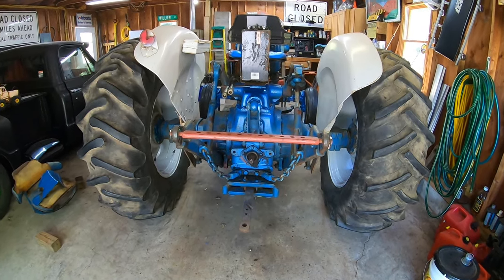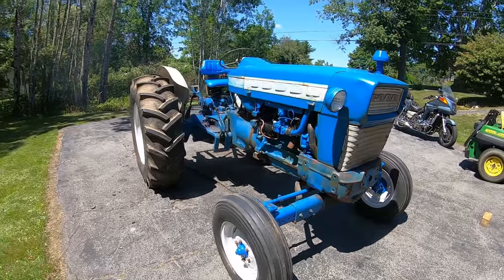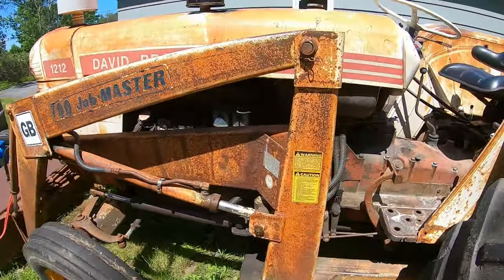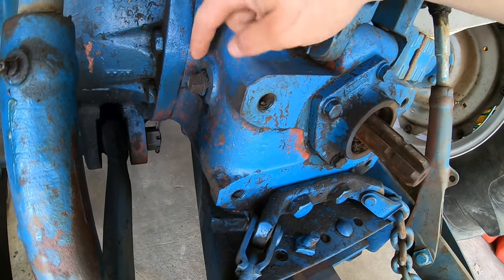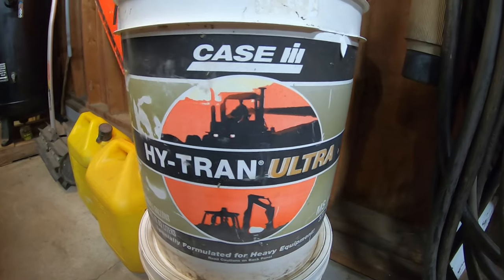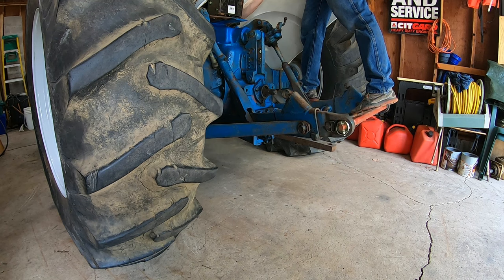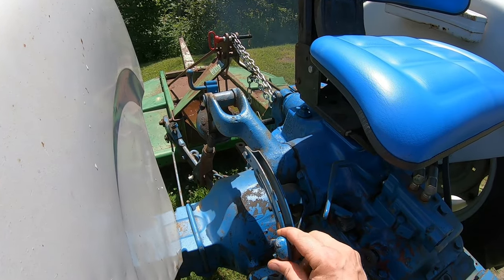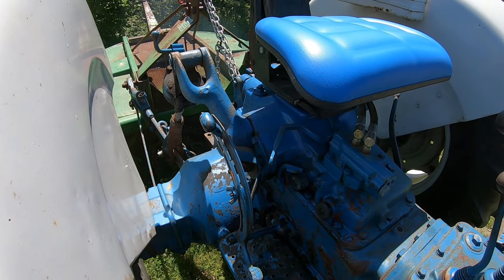Ford 5000 Restoration - Hydraulic Problems!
1968 Ford 5000. Hydraulic issues, working on the 3 point hitch. Stuck in the "UP" position! Long delay on 3 point lift at first startup.